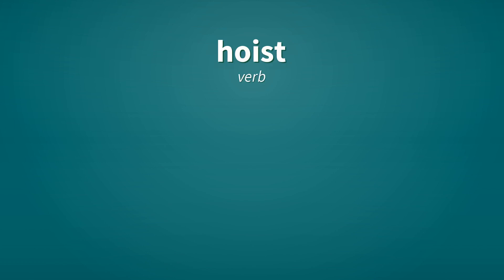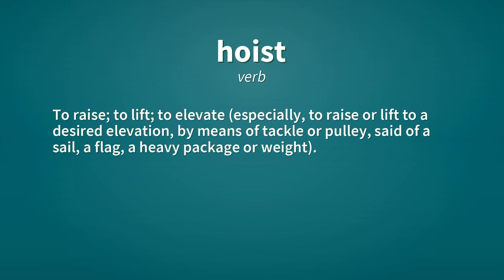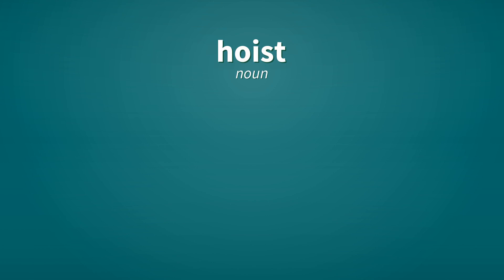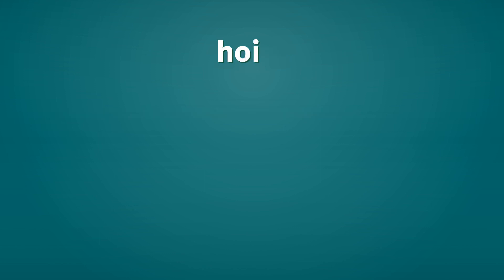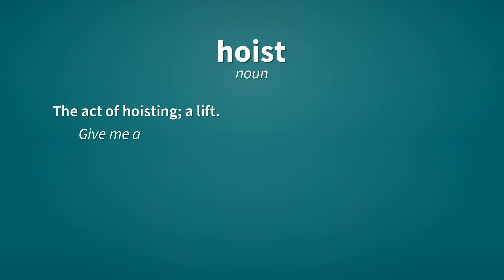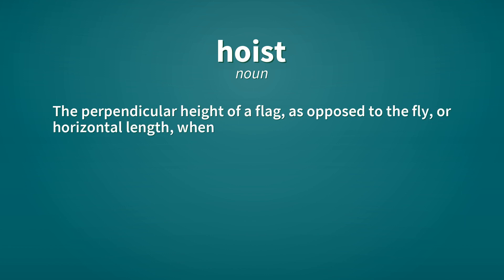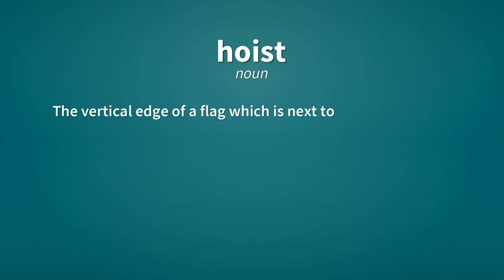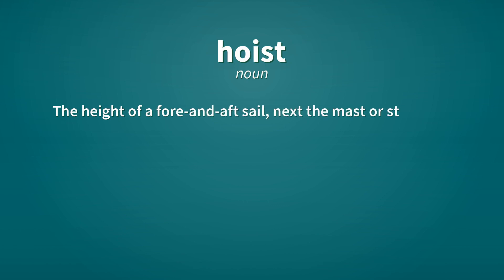Hoist | Definition of hoist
See here, the definitions of the word hoist, as video and text.

hoist (verb)
    To raise; to lift; to elevate (especially, to raise or lift to a desired elevation, by means of tackle or pulley, said of a sail, a flag, a heavy package or weight).

hoist (verb)
    To be lifted up.

hoist (noun)
    A hoisting device, such as pulley or crane.

hoist (noun)
    The act of hoisting; a lift.
        Give me a hoist over that wall.

hoist (noun)
    The perpendicular height of a flag, as opposed to the fly, or horizontal length, when flying from a staff.

hoist (noun)
    The vertical edge of a flag which is next to the staff.

hoist (noun)
    The height of a fore-and-aft sail, next the mast or stay.

Reference:
    hoist